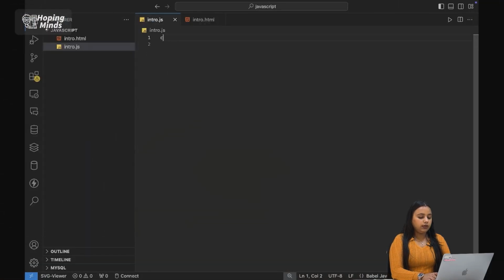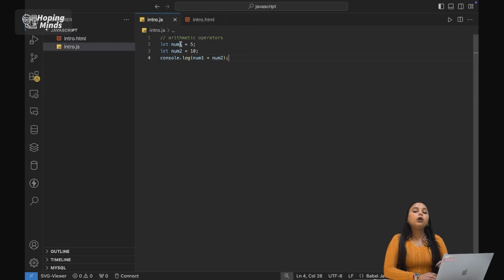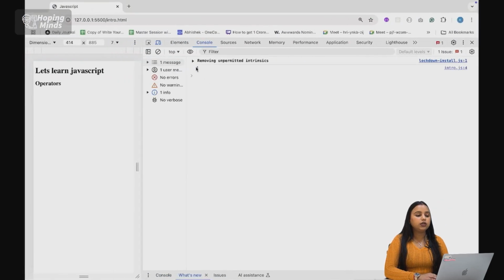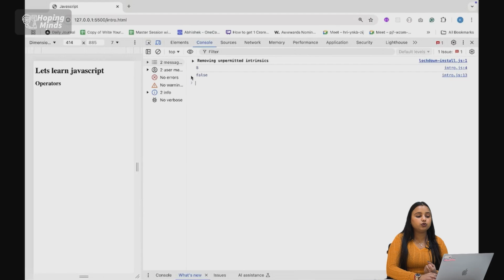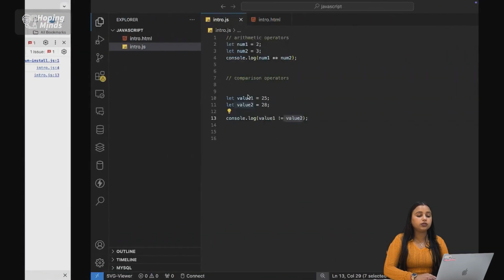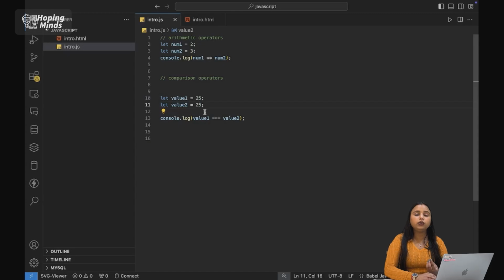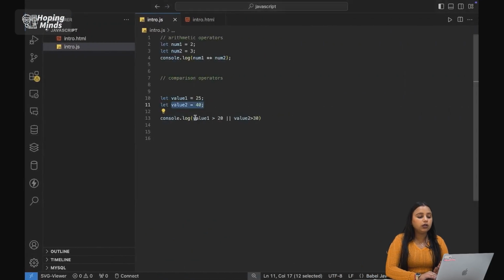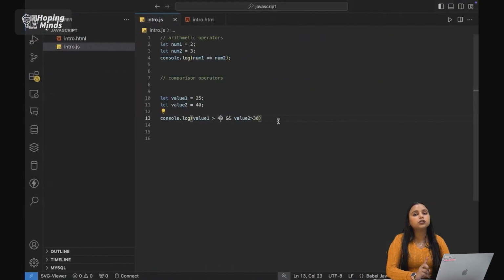3.3 Working with Operators in JavaScript